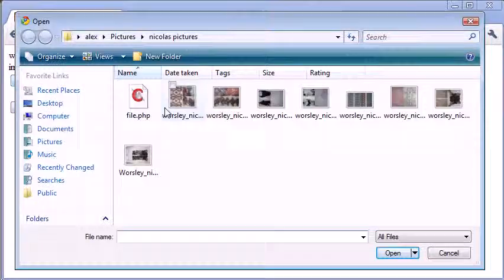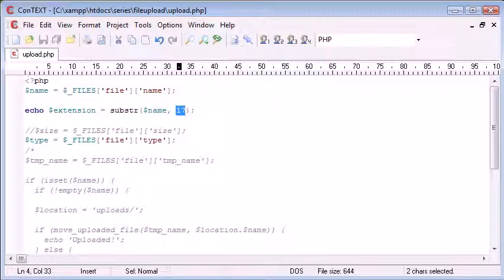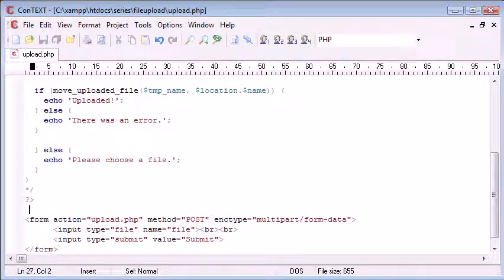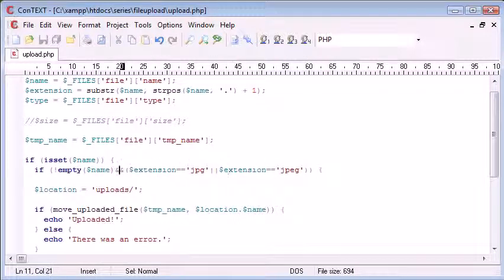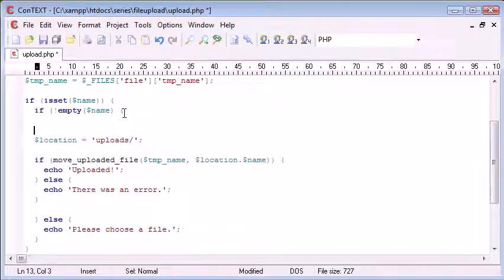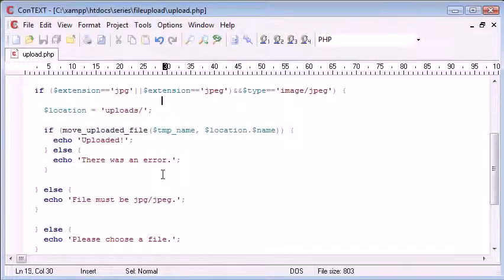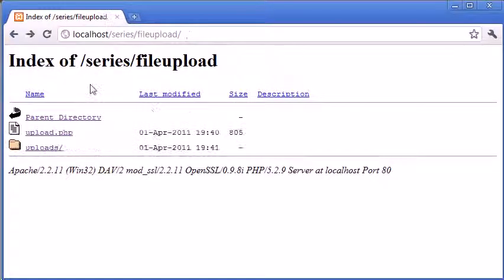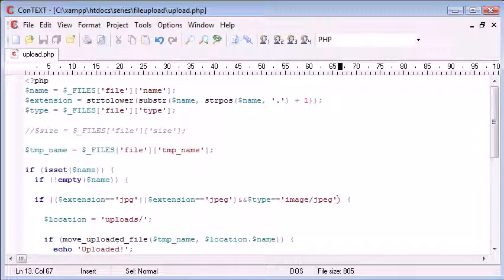Beginner PHP Tutorial 91 Uploading Files Restricting File Extensions Part 2 YouTube